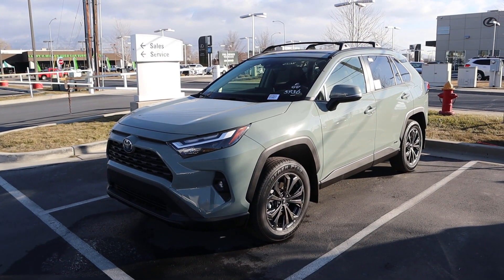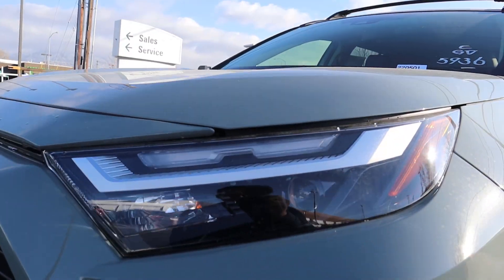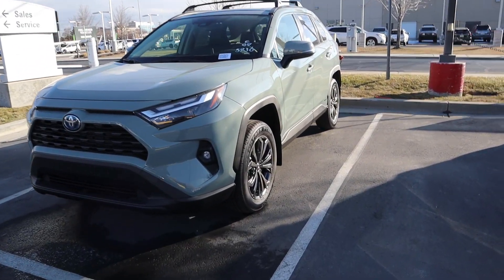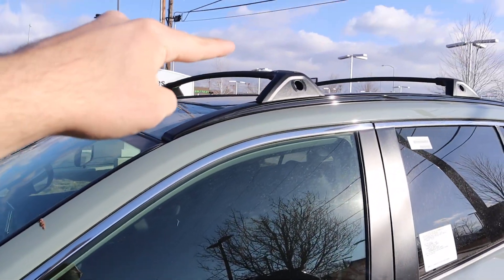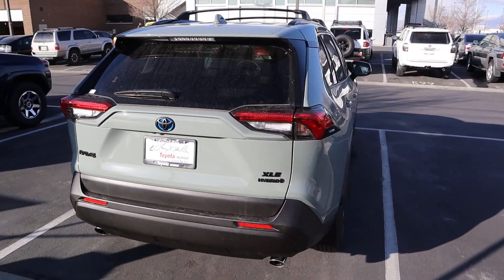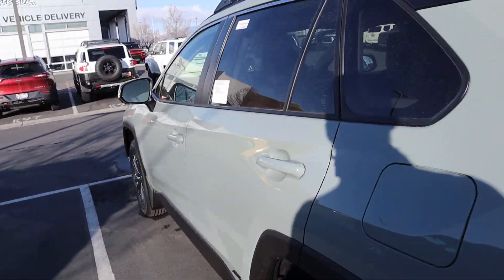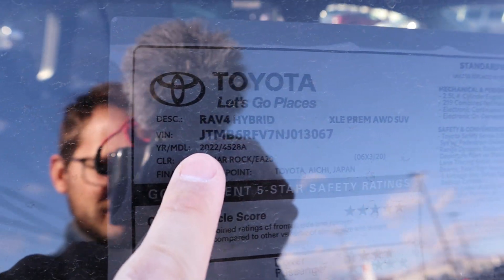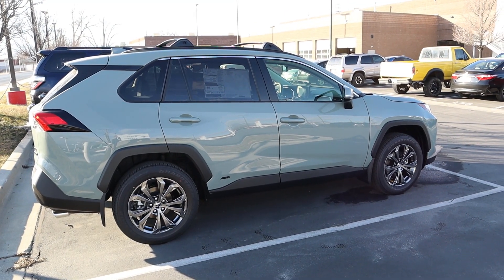2022 Toyota RAV4 Hybrid XLE Premium: Is This The Sweet Spot For The RAV4?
Today I go over a 2022 Toyota RAV4 Hybrid XLE Premium!